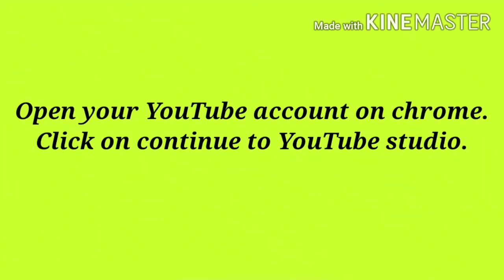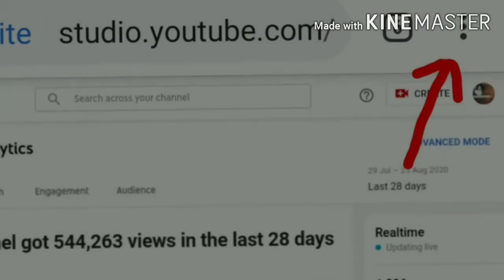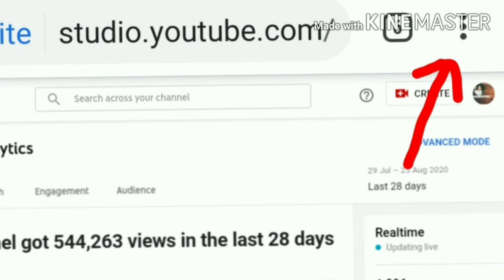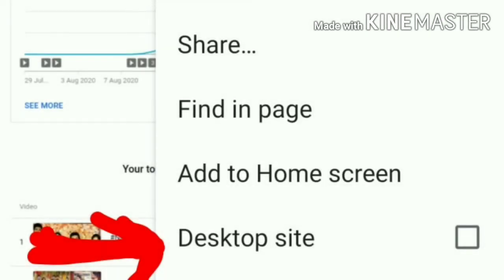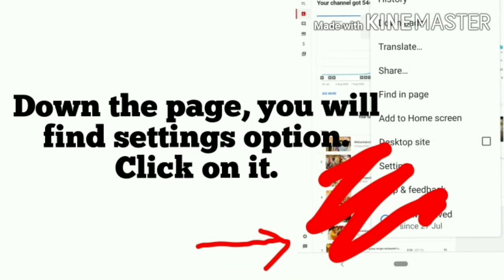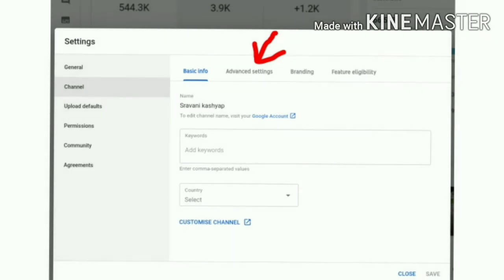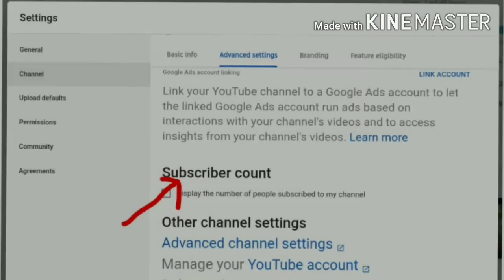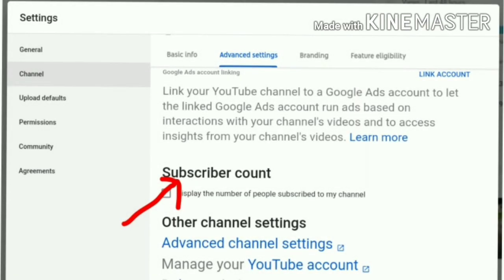How to HIDE your SUBSCRIBERS on YouTube || Subscribers hide kaise kare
Easy process